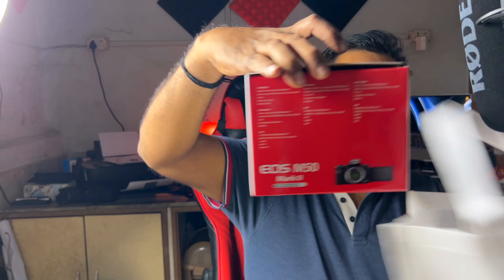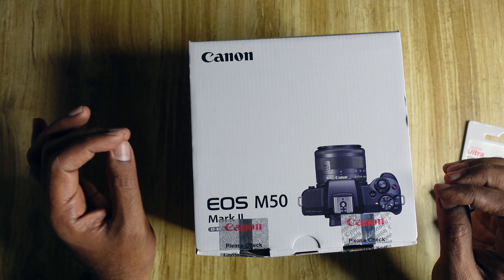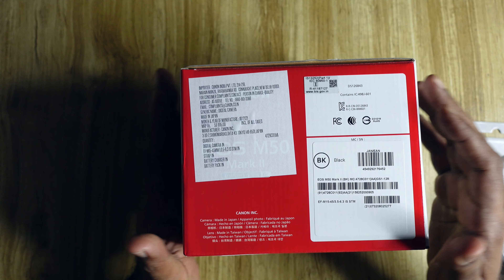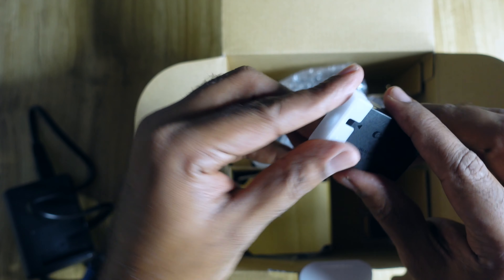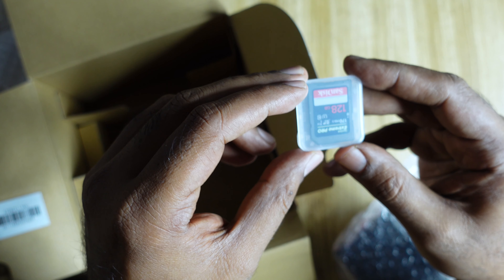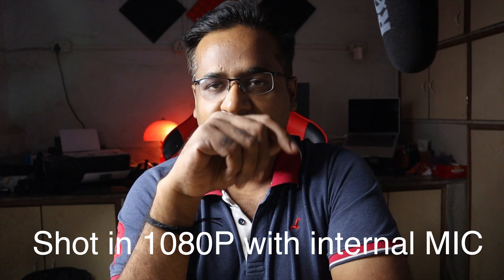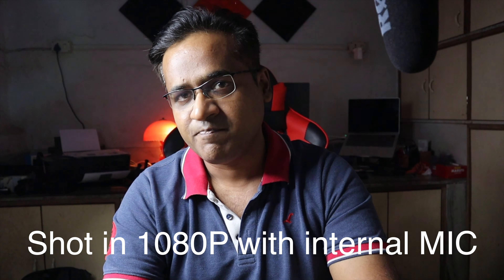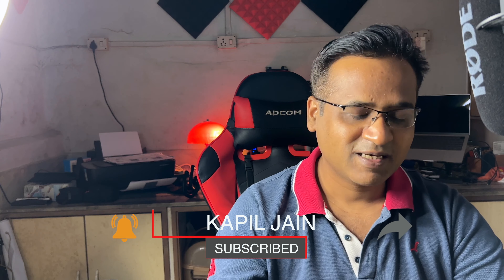Canon M50 Mark 2 - Unboxing & Sample Videos - My New Camera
I recently got a new camera to upgrade my YouTube setup, so this is unboxing video for CANON M50 Marc II Mirrorless camera, this is an unboxing video with sample videos